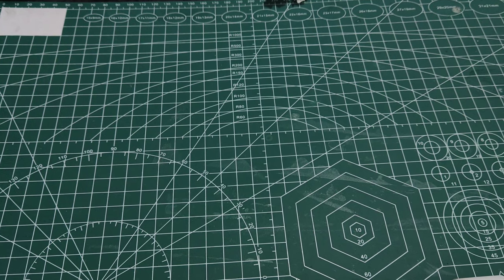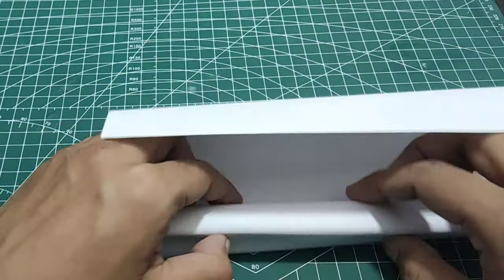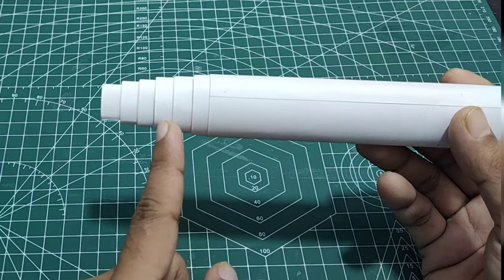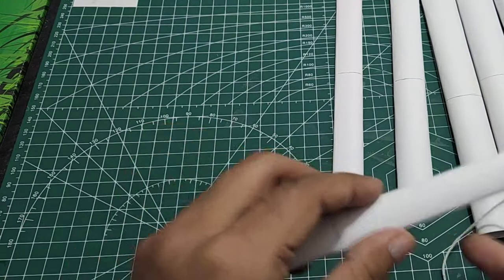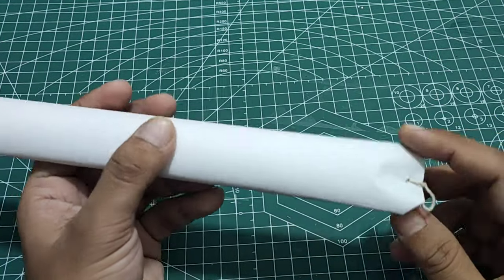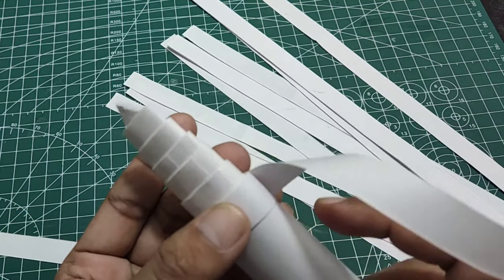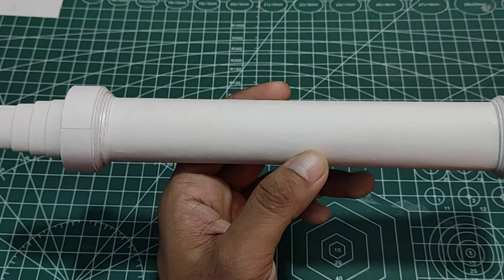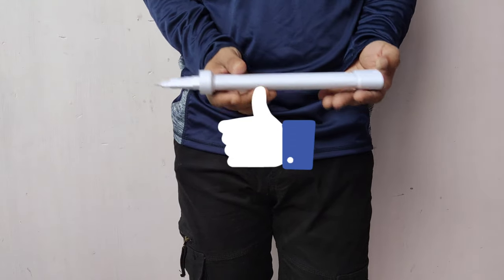How to make a Paper Extended Sword... tutorial.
Thank you watching my video and 🙏🏻 please consider supporting my channel if you
wanna see more exciting craft work with paper.